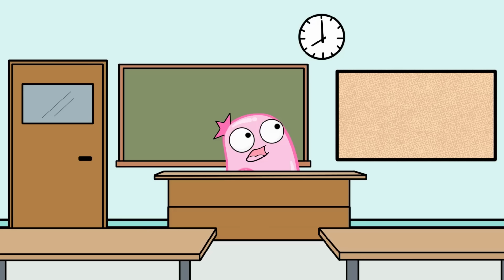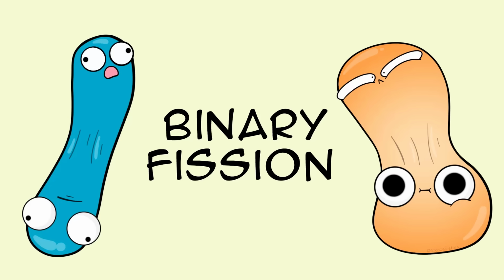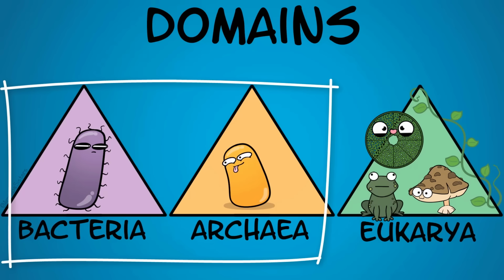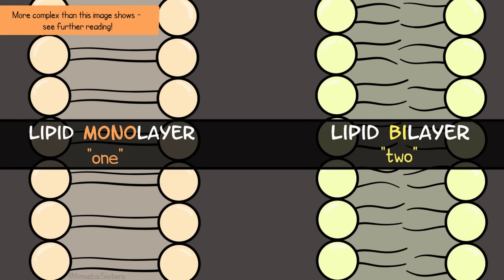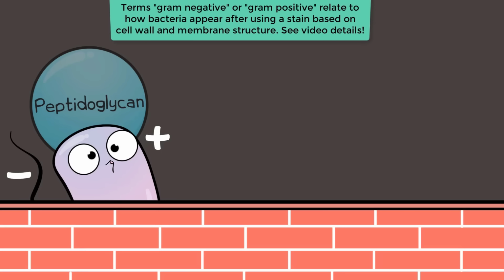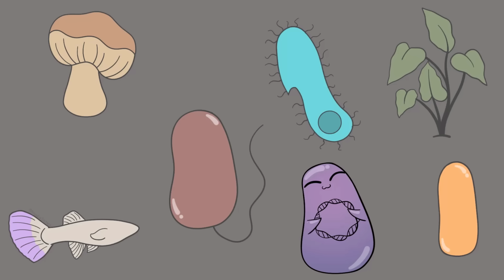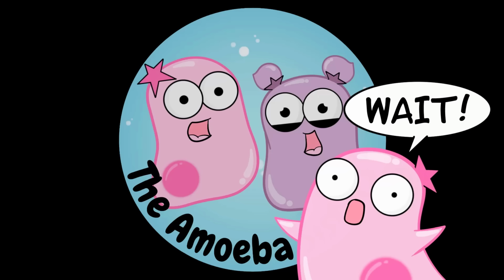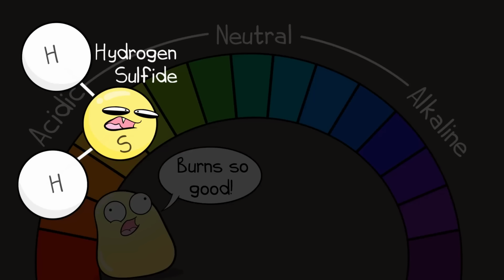Archaea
What is the domain Archaea? Explore the archaeans with the Amoeba Sisters! This introductory video compares and contrasts characteristics of Archaea with bacteria.

Time-Stamped Table of Contents:
00:00 Intro
0:47 Extremophiles
1:00 Bacteria vs. Archaea
2:17 Archaea Membranes
2:44 Archaea Cell Walls
3:23 Archaea Genetic Material
4:10 Favorite Archaea Genus Example

Factual References:
Zedalis, Julianne, and John Eggebrecht. Biology for AP® Courses. OpenStax, 2018, Prokaryotic Metabolism,

The Amoeba Sisters videos demystify science with humor and relevance. The videos center on Pinky's certification and experience in teaching biology at the high school level. Amoeba Sisters videos only cover concepts that Pinky is certified to teach, and they focus on her specialty: secondary life science.

🗂️ Resources that complement our videos!

TIPS FOR VIEWING EDU YOUTUBE VIDEOS:
Want to learn tips for viewing edu YouTube videos including changing the speed, language, viewing the transcript, etc?

Our intro music designed and performed by Jeremiah Cheshire.

COMMUNITY:
We take pride in our AWESOME community, and we welcome feedback and discussion.  However, please remember that this is an education channel. See YouTube's community guidelines and how YouTube handles comments that are reported by the community. We also reserve the right to remove comments.

TRANSLATIONS:

Hindi Subtitling Credit: Alisha Aggarwal

Some translated subtitles on our videos were translated by the community using YouTube's community-contributed subtitle feature. After the feature was discontinued by YouTube, we have another option for submitting translated subtitles We want to thank our amazing community for the generosity of their time in continuing to create translated subtitles.